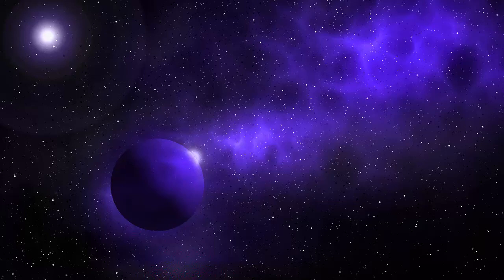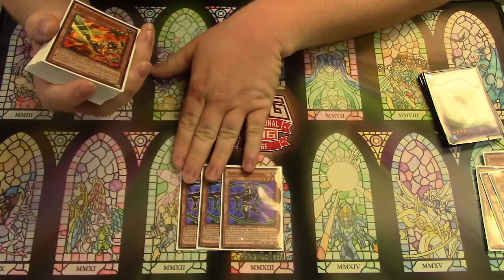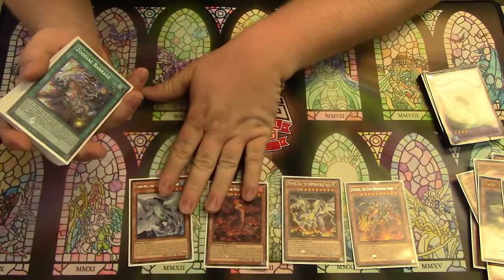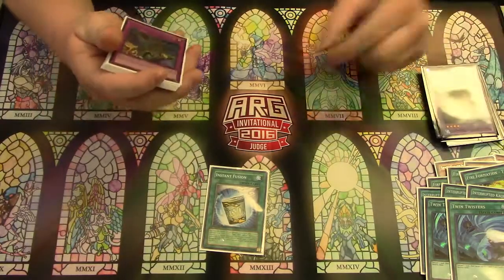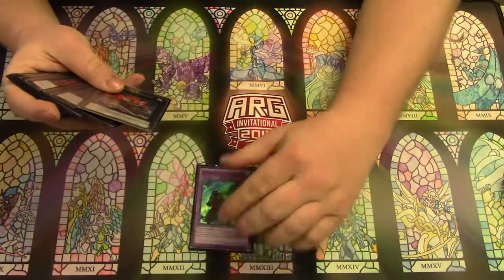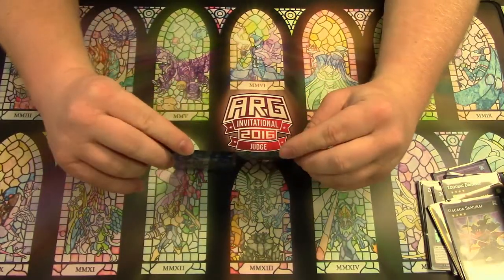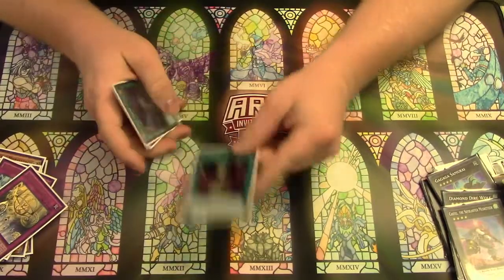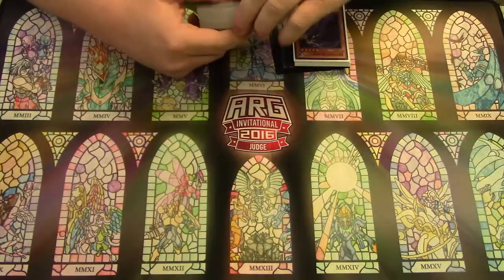YuGiOh Top Tier! February 2017 Zoodiac Deck Profile!!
Hello Duelists! Today's video is for the meta players, those planning on big tournament trips. Need a meta deck, then look no farther!

We hope you enjoy the content we create here for you!